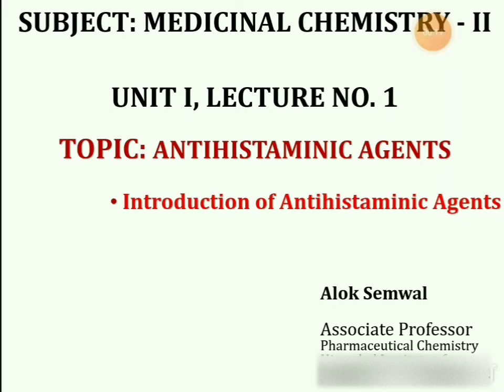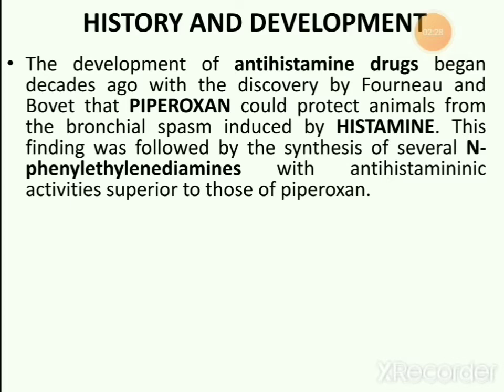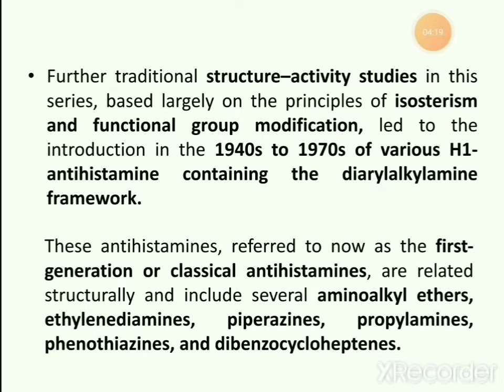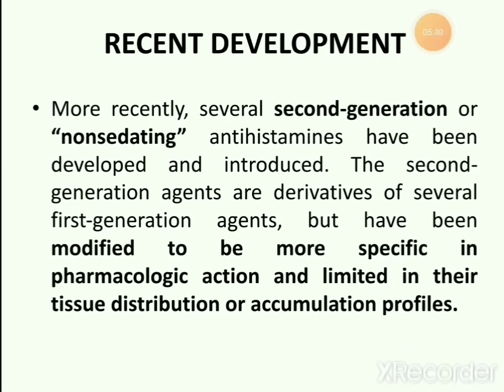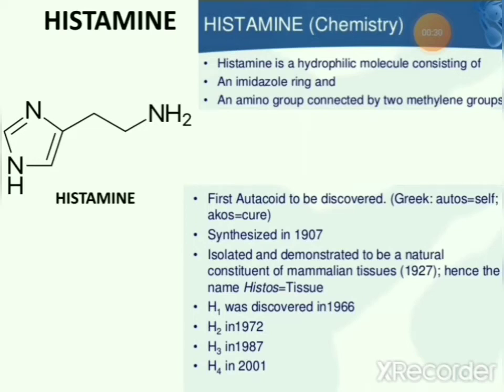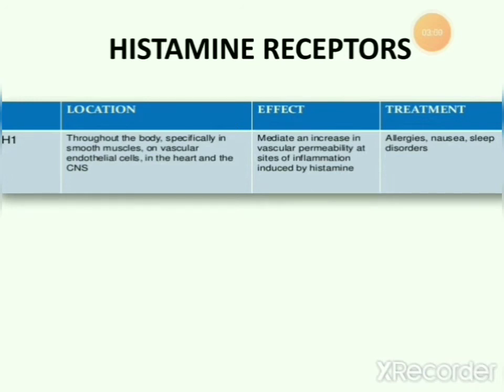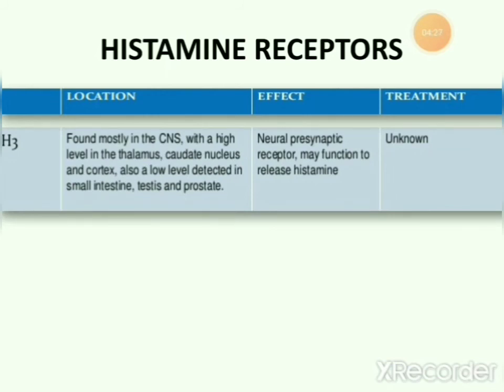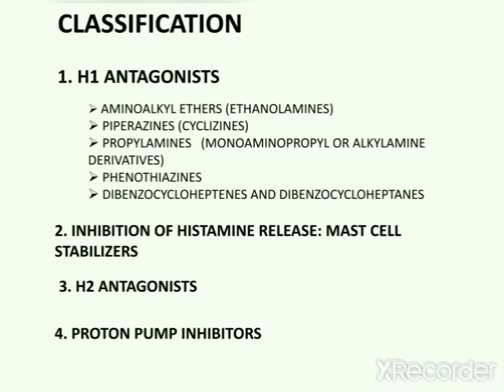Antihistaminic Agents: Introduction || A detailed lecture on introduction of Antihistaminic agents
This lecture contains detailed information on the introduction of antihistaminic agents.